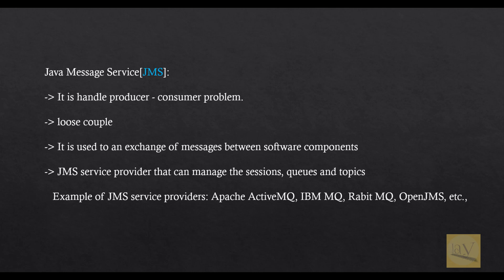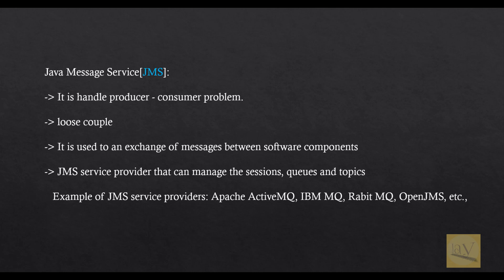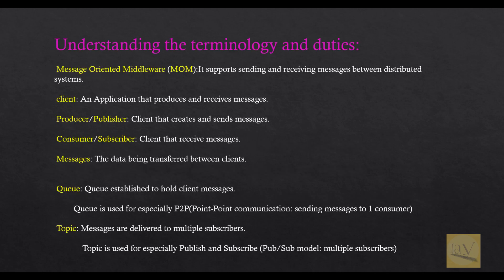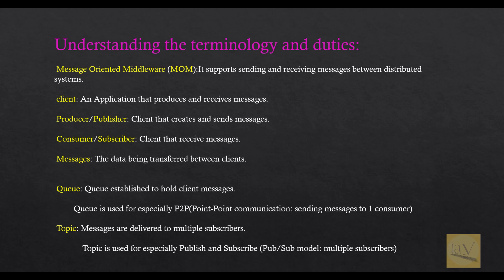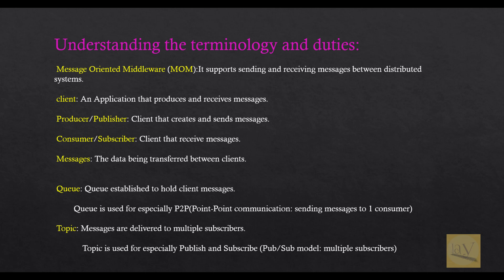Apache ActiveMQ || apache activemq tutorial for beginners || apache activemq tutorial - theory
In this video; I explained about Apache ActiveMQ